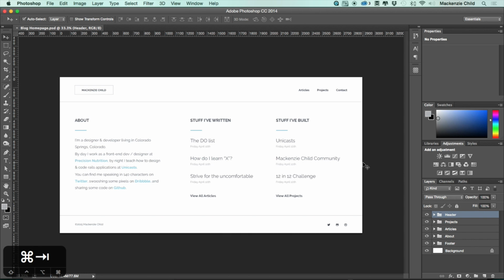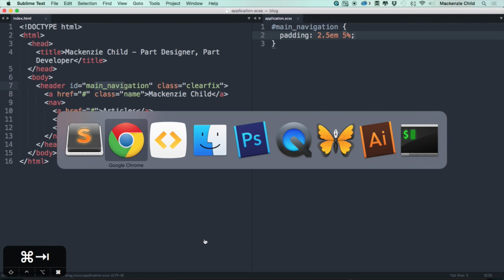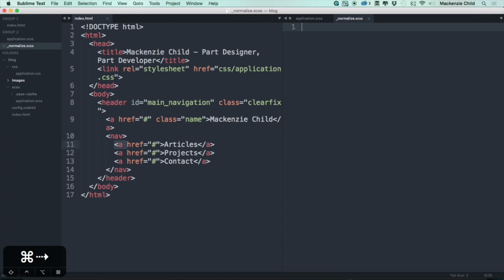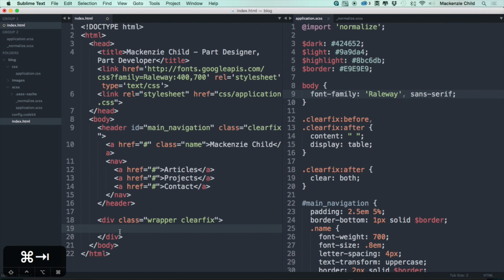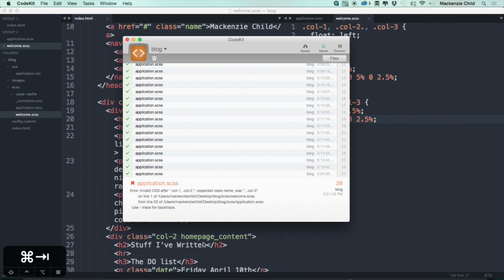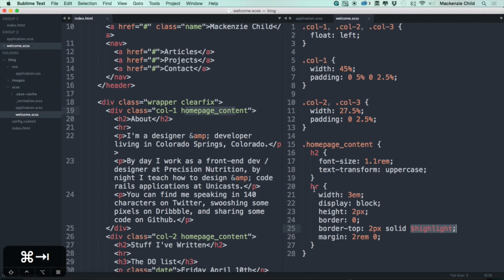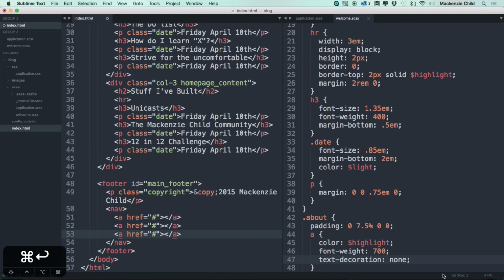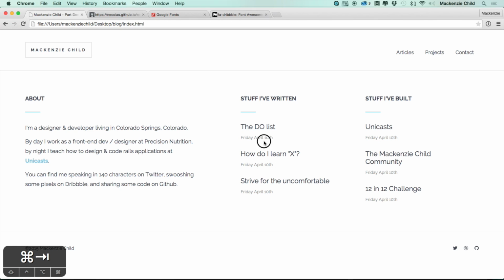Coding the homepage - How to build a blog & portfolio with Rails 4